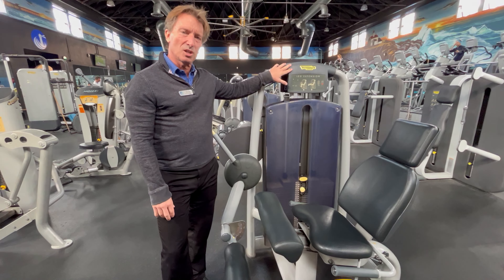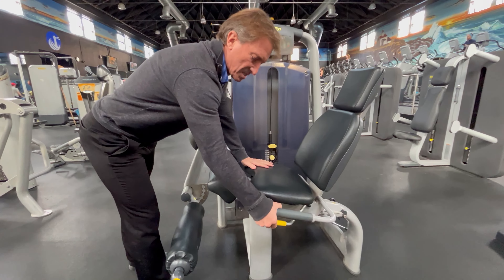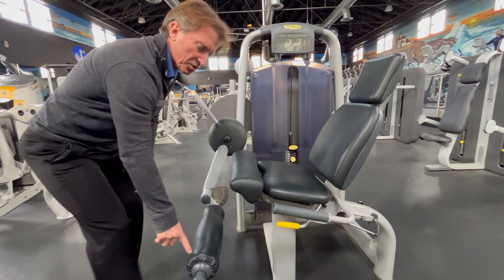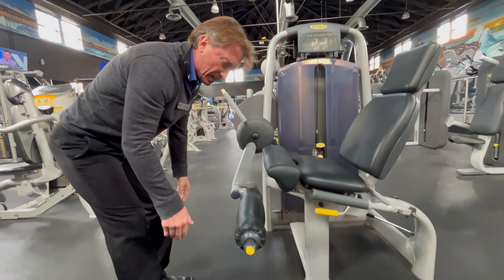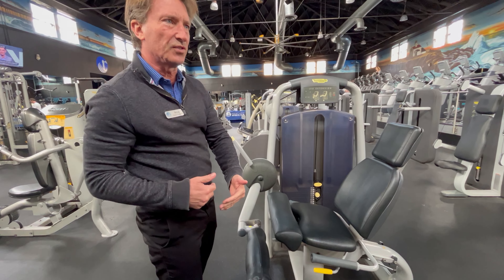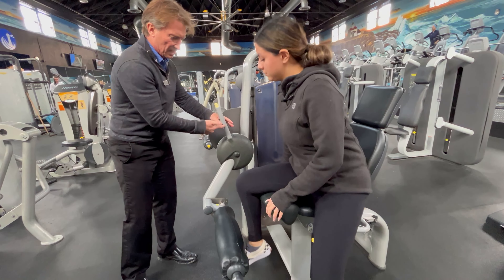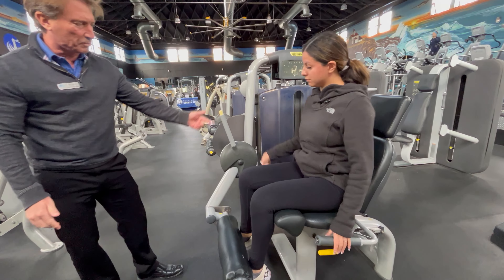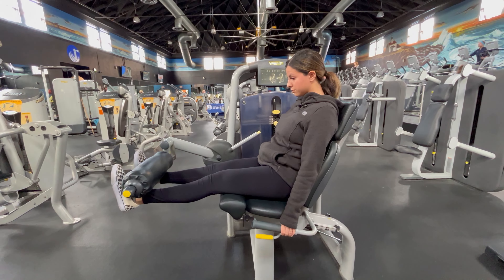EQUIPMENT TUTORIAL- TECHNOGYM LEG EXTENSION